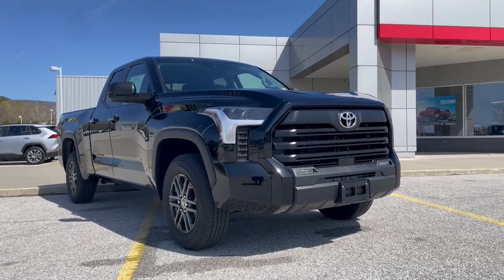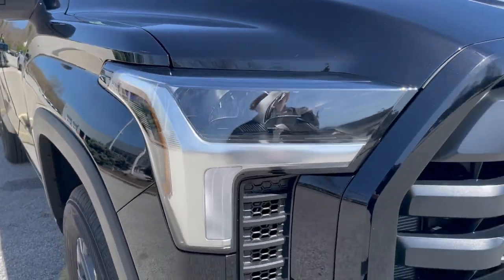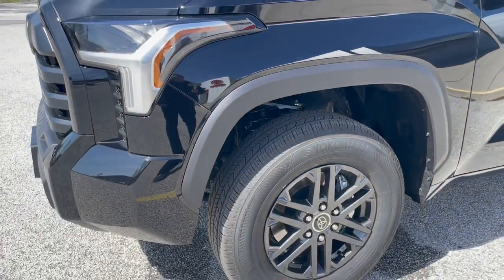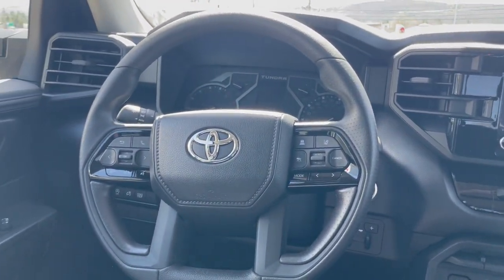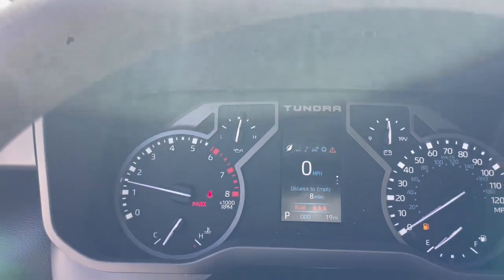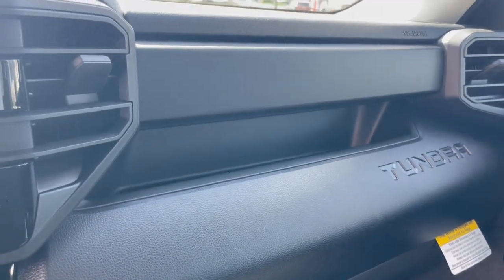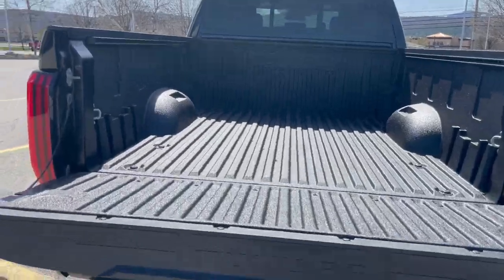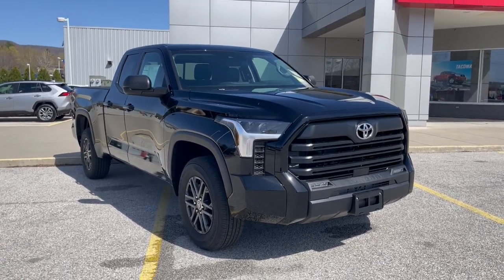2023 Toyota Tundra SR5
For the latest information on pricing and availability, please visit us